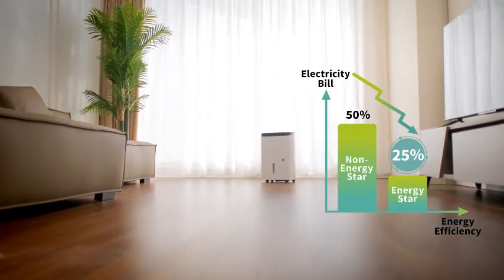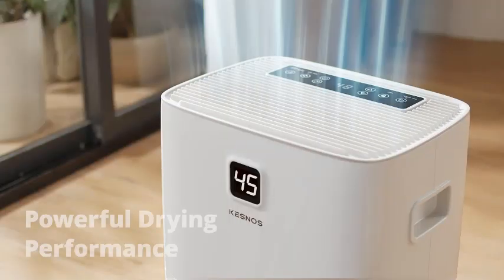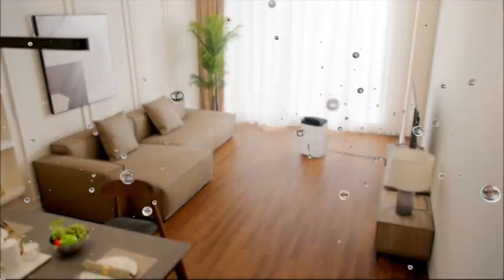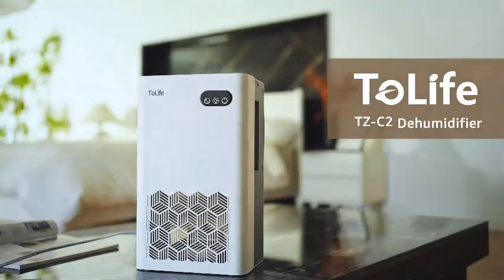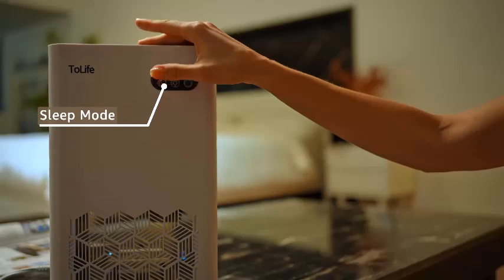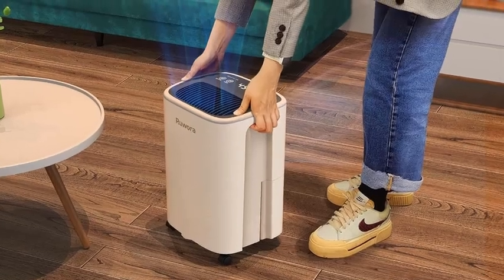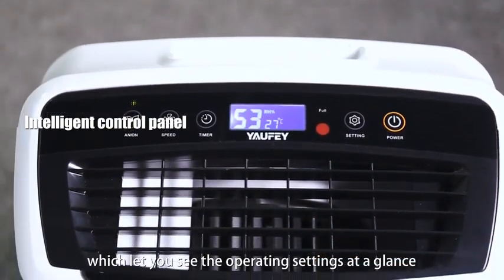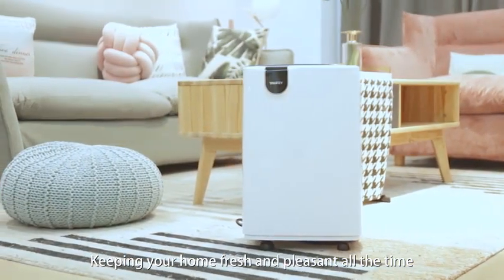Best Dehumidifiers for Basements of 2024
1. Kesnos 80 Pints Energy Star Dehumidifier for Home & Basement with Drain Hose, Front LED Display and 1.06 Gal Water Tank, Ideal for Spaces up to 5,500 Sq...

Link US
Link US

2. Kesnos 120 Pints Energy Star Dehumidifier for Home & Basement with Drain Hose, Front LED Display and 1.06 Gal Water Tank, Ideal for Spaces up to 6,500 Sq. Ft., Featuring Auto Defrost & Timer

Link US
Link US

3. Dehumidifier, ToLife Dehumidifiers for Bedroom, 95 OZ Water Tank, (950 sq.ft) Quiet Small Dehumidifiers for Basement Home Bathroom with Auto Shut Off, 7...

Link US
Link US

4. Dehumidifier 2500 Sq.Ft 30 Pint, Dehumidifiers with Drain Hose, 0.66 Gallon Water Tank, RUWORA Dehumidifiers for Home Basement Bedroom Bathroom, Overflow...

Link US
Link US

5. Yaufey 2500 Sq. Ft Home Dehumidifier for Medium to Large Rooms and Basements with Auto or Manual Drainage, 0.48 Gallon Water Tank Capacity - Low Noise and...

Link US
Link US